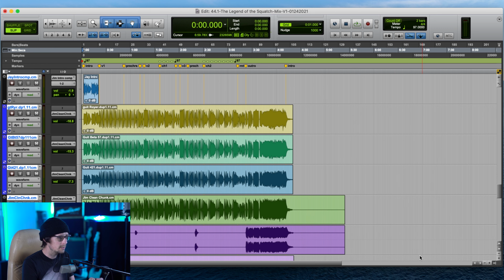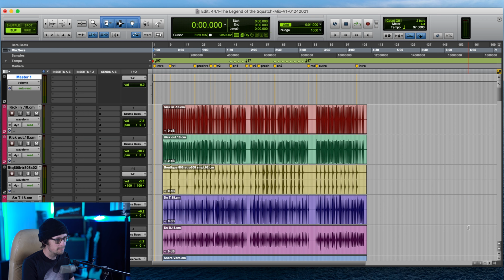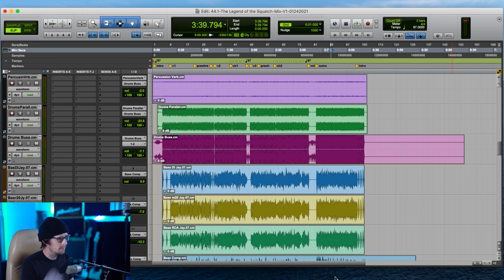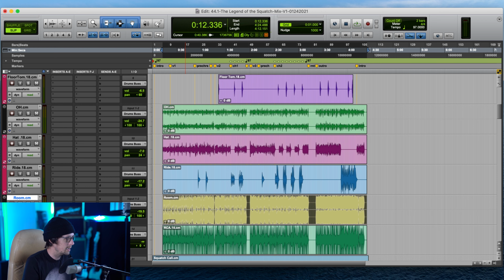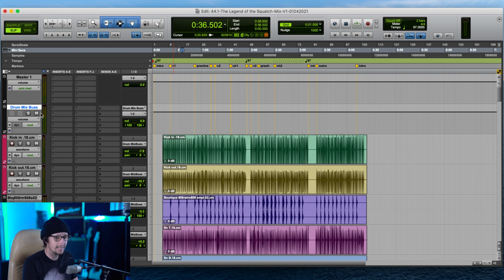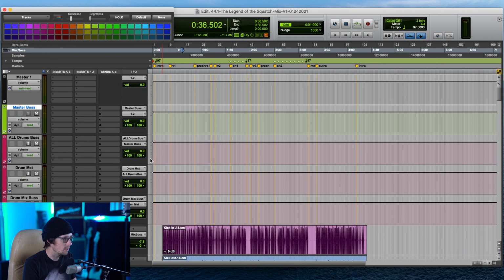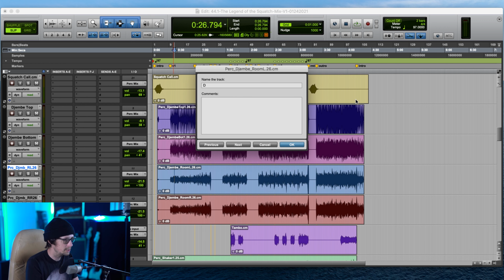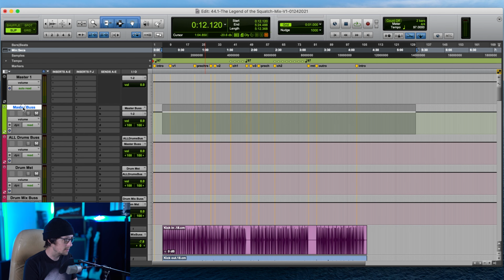Preparing Your Session For Mixing | Inside the mix: Seedsquatch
This is how I setup every session I ever mix and master!

Key command shortcuts, routing, setting up for the mix and organizing everything for complete control.

Jump right in and get ready to take notes!

Want to get more hands-on with music mentoring with me??